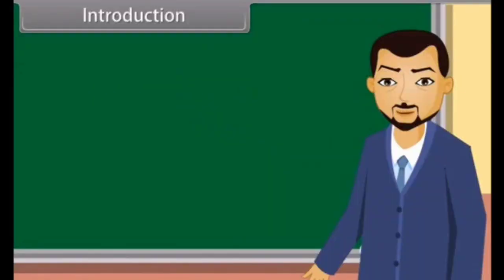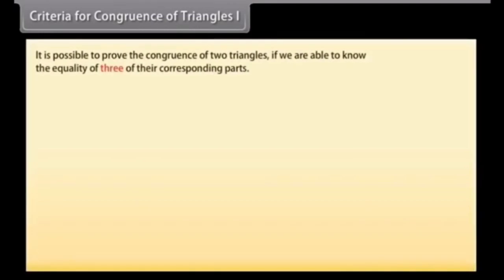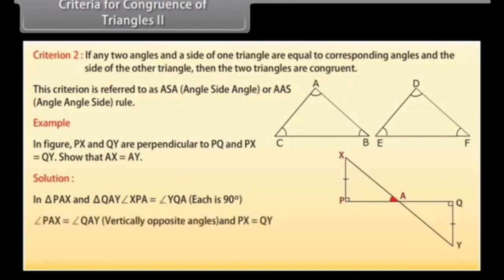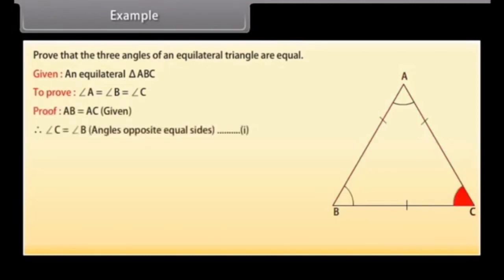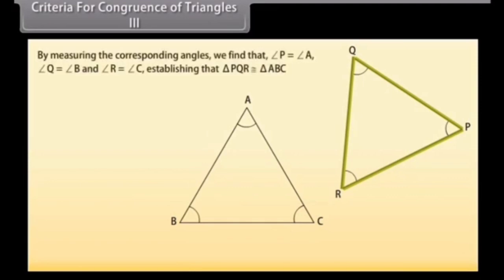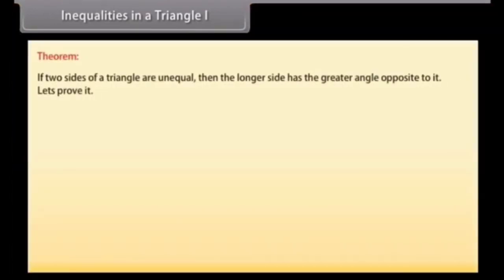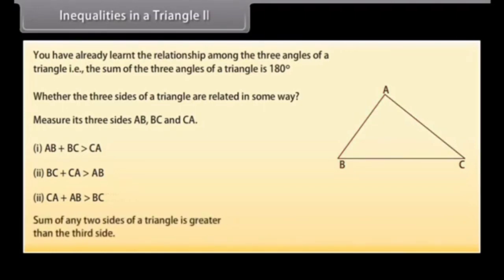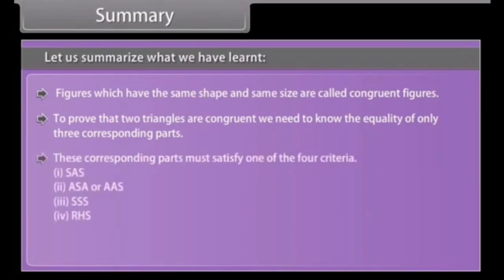Congruence Triangls | Law of Congruency of Trianlges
Congruence of Trianlges
Congruent figures